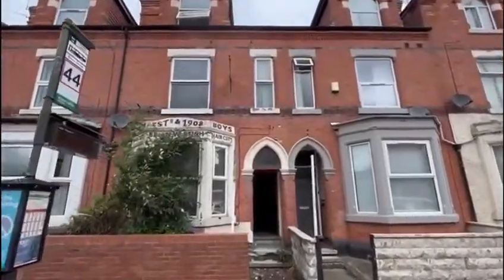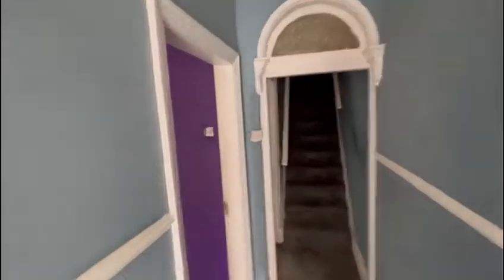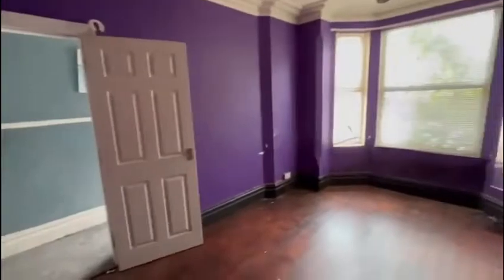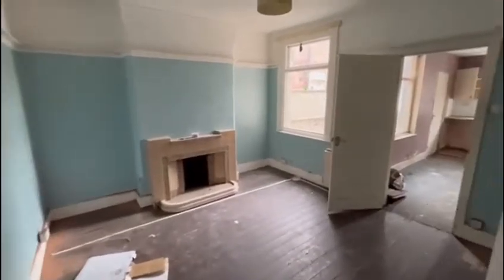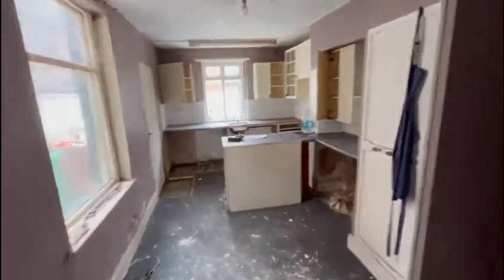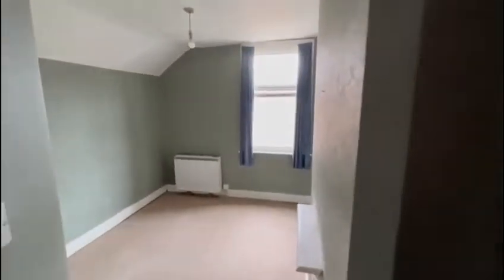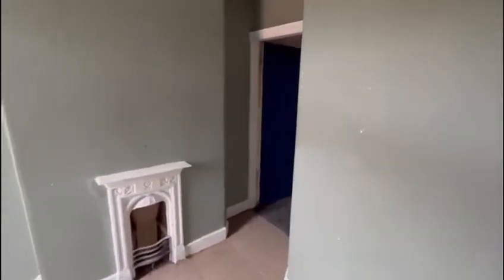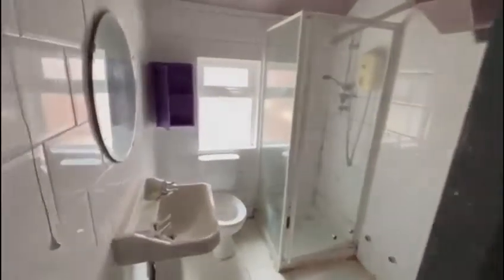Freehold 4 bed house in Sneinton, Nottingham For Sale by Public Auction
Freehold 4 bed mid-terrace vacant house offered on 18th August 2022. Guide - £125,000+